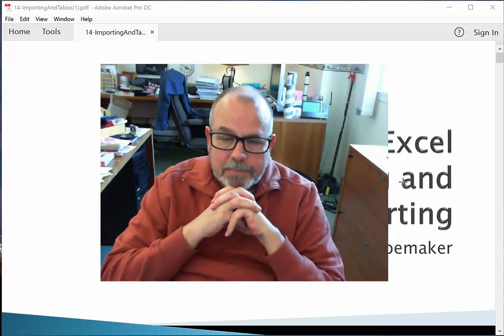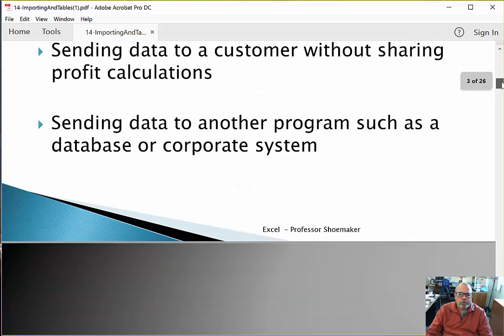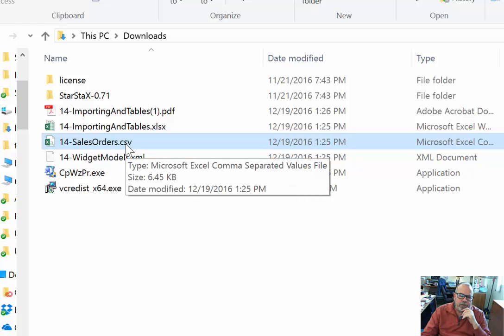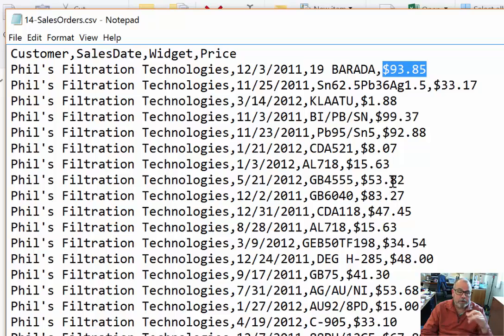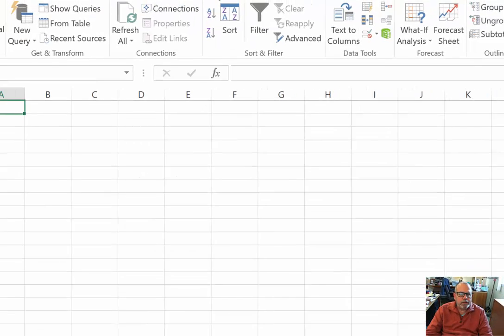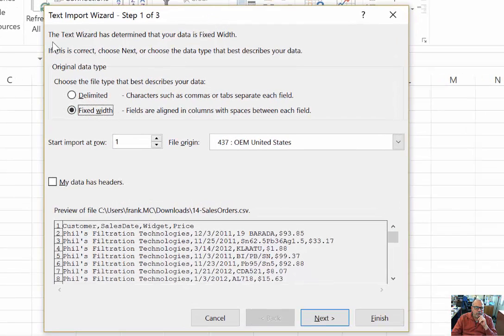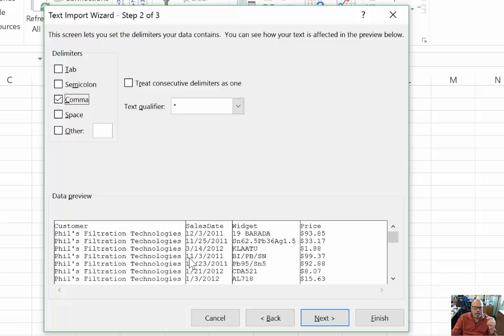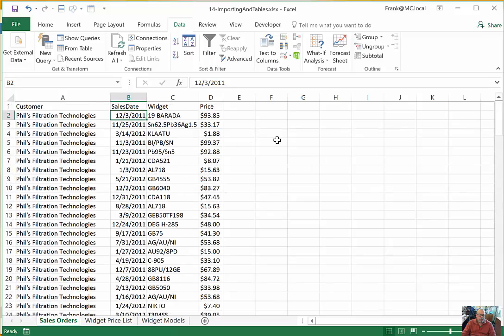Exce 2.1.1.A - Import CSV